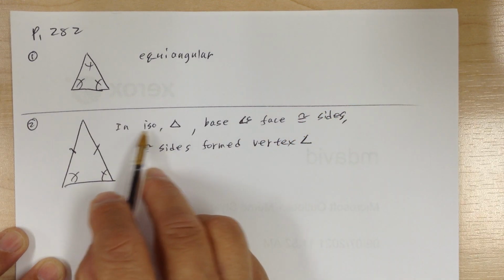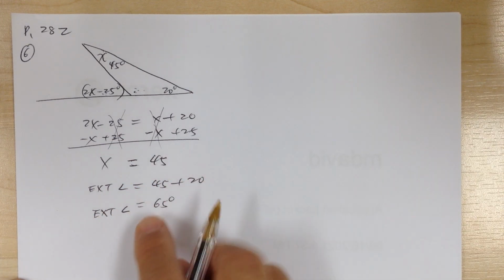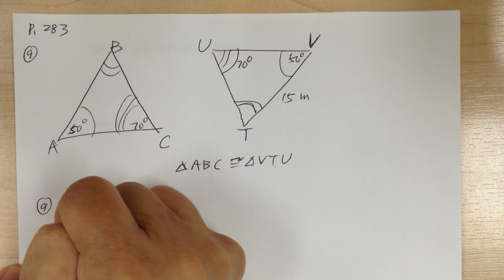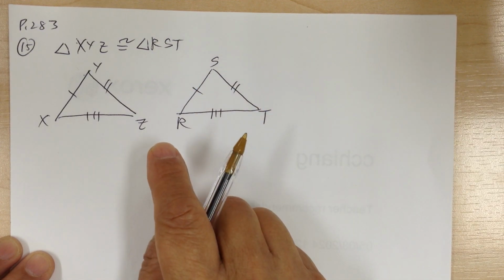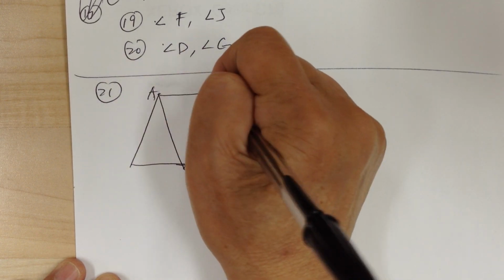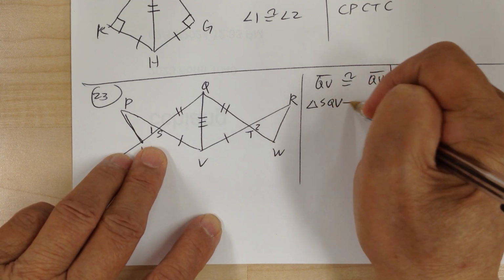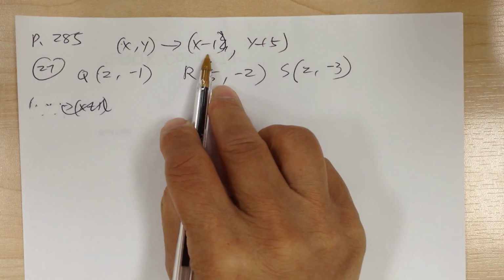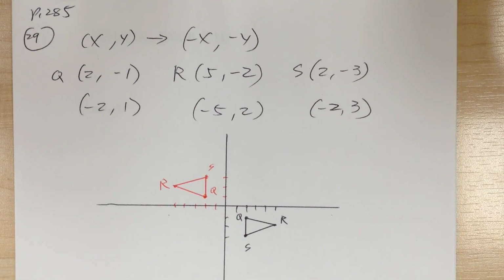Geometry p.282 #1-29